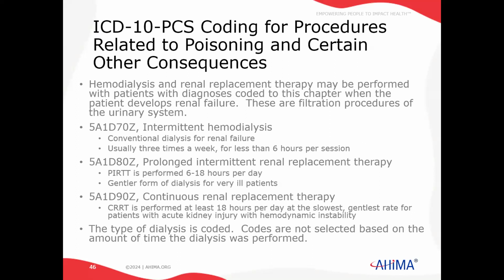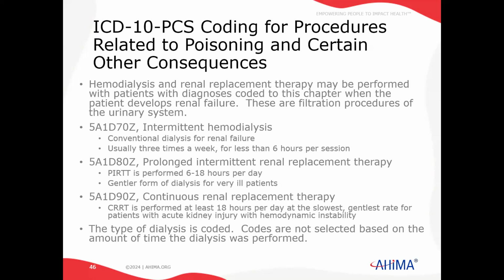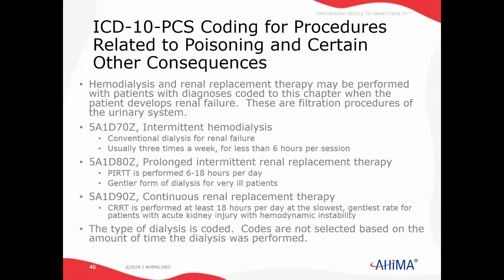HIM 271 CH 22B VL